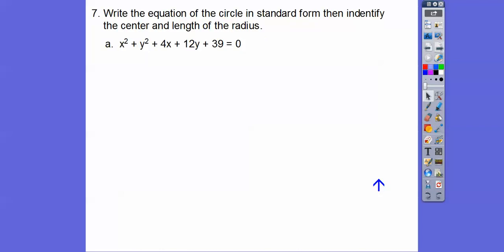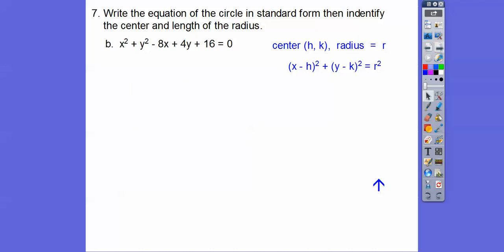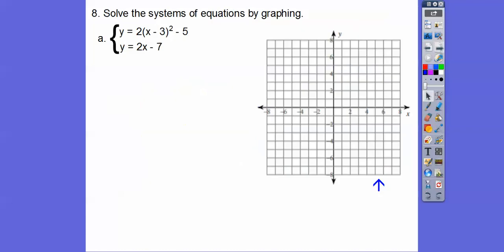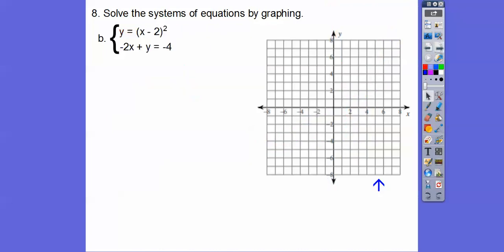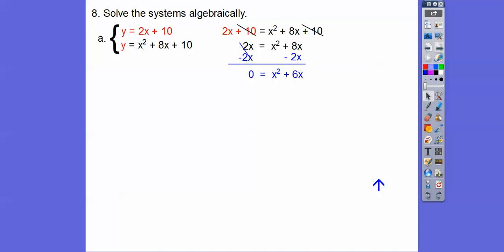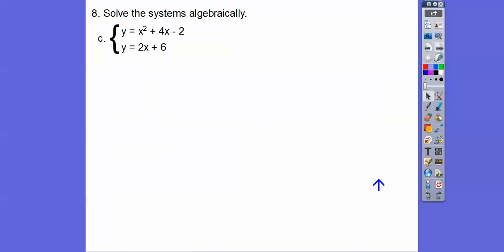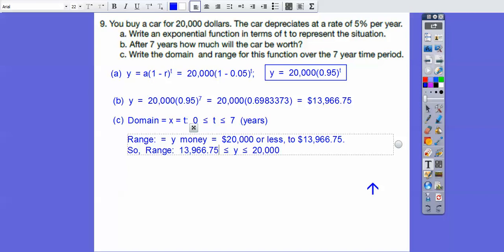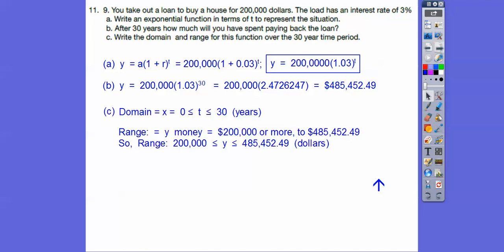Review For Test Mods 10, 11, and 12 Part 3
This review covers completing the square for circles, solving systems of linear and quadratic equations by using both graphing and algebraic method, and exponential growth/decay functions.